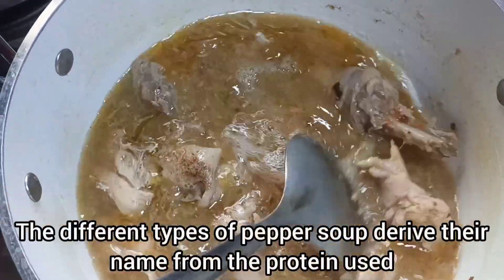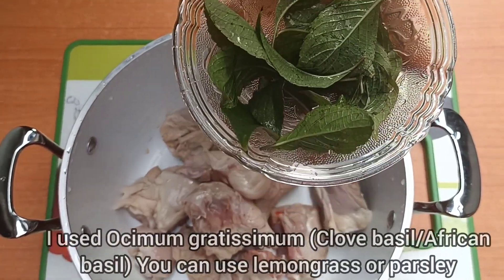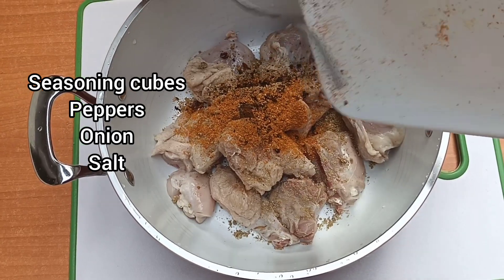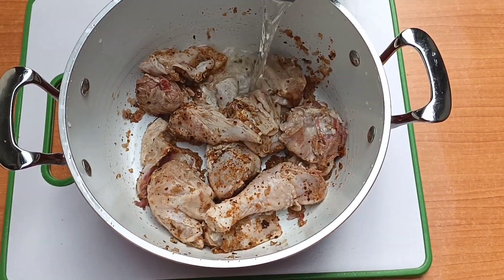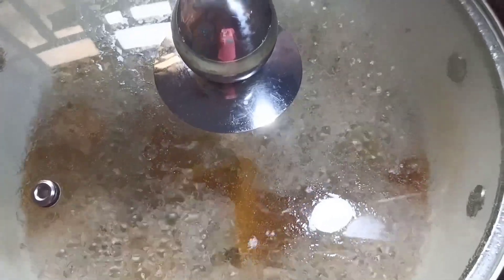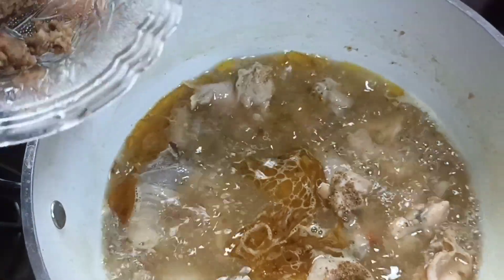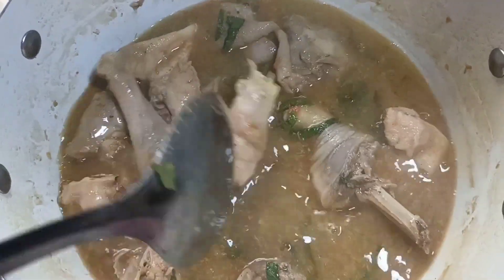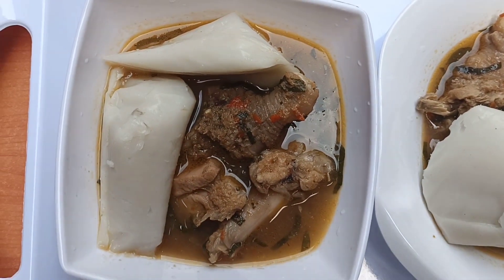CHICKEN PEPPER SOUP RECIPE - HOW TO MAKE DELICIOUS CHICKEN PEPPER SOUP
How to prepare a delicious chicken pepper soup
How to make chicken pepper soup
Chicken pepper soup recipe
A simple step by step procedure to prepare chicken pepper soup

Nigerian chicken pepper soup recipe

I marinated the chicken for 30 minutes with
1 onion bulb
1 seasoning cube
salt
peppers (black pepper and grounded cayenne pepper)

The meat was cooked until it started boiling, I added 1 tablespoon of pepper soup and pounded crayfish

Cooked till tender and added African basil
Cooked for extra 5 minutes and served

Pepper soup derives it's name from the protein used to prepare it

It stimulates the sinuses, provides warmth for the body

It can be eaten with white rice, agidi, yam, plantain etc

The ingredients for the pepper soup spices are basically:
Calabash/African nutmeg
Uziza seeds
Uda/Grains of Selim
Alligator pepper
Rough skinned plum seeds
Garlic
Ginger